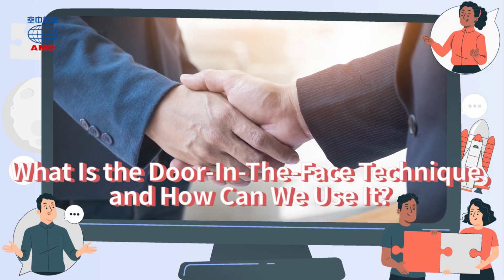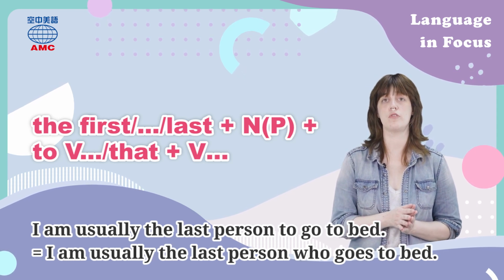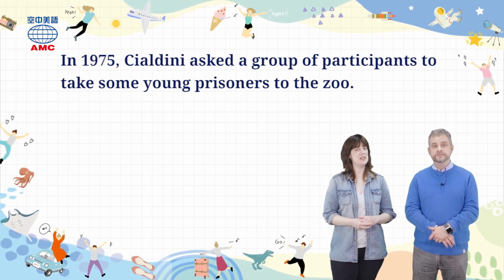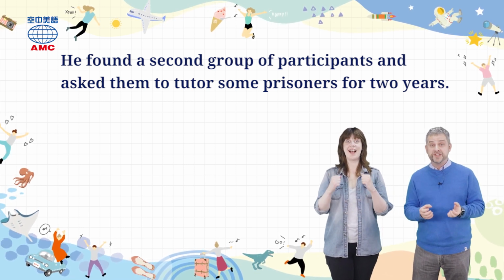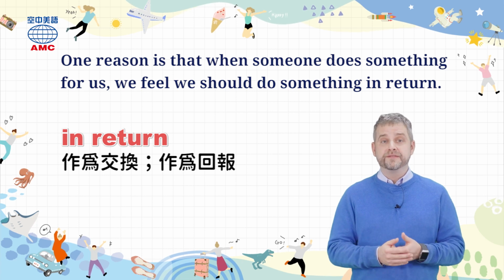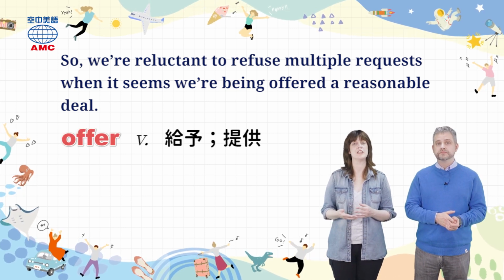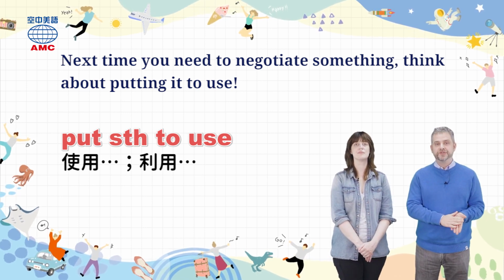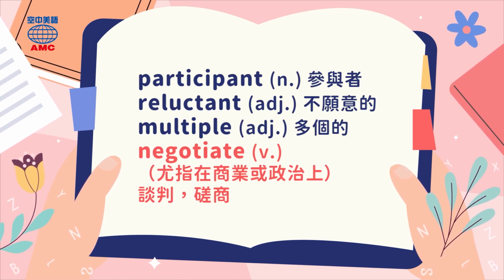20230517 Unit7-2【以退為進法教你如何說服別人】-完整課程